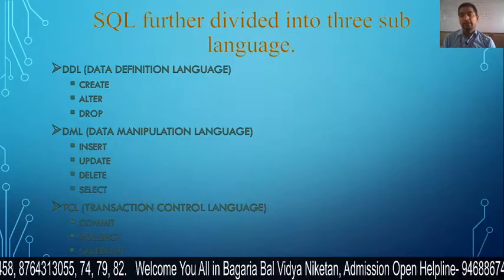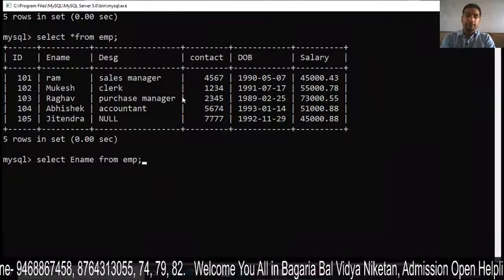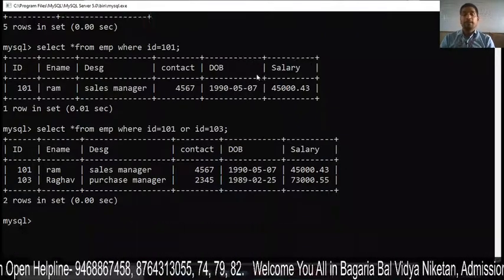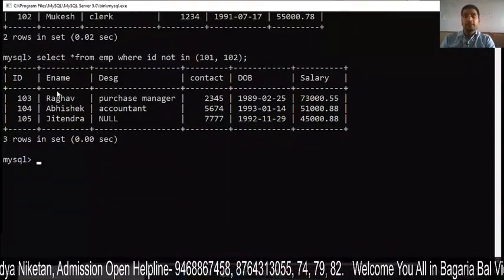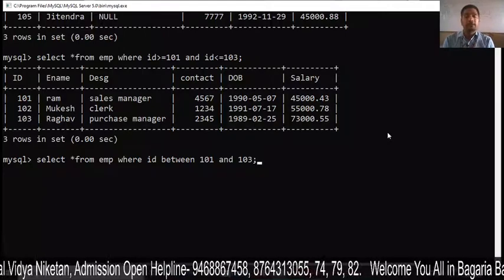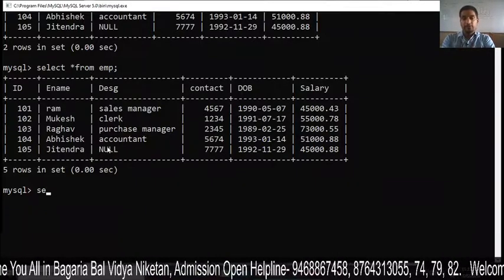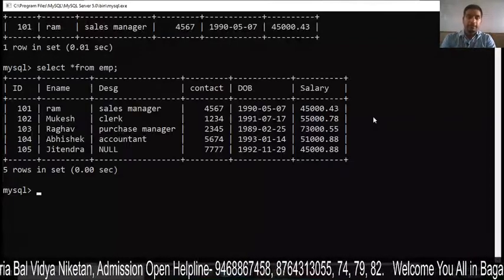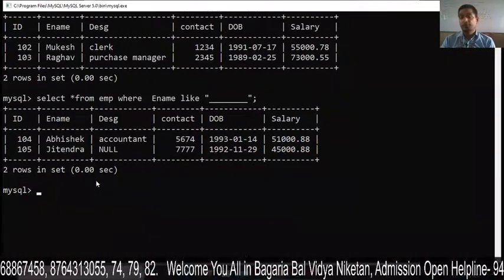MySQL - 7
Display the data from the table (Select Command)